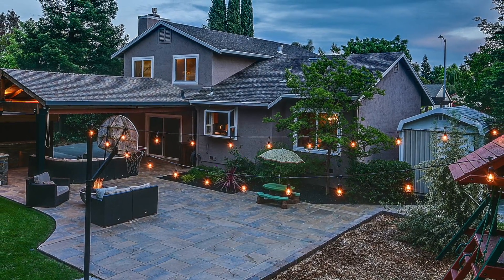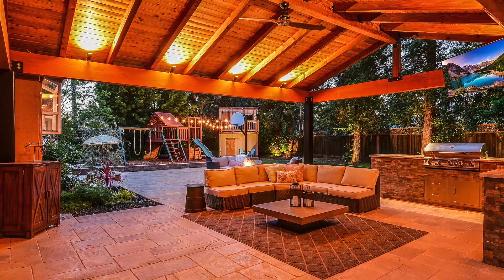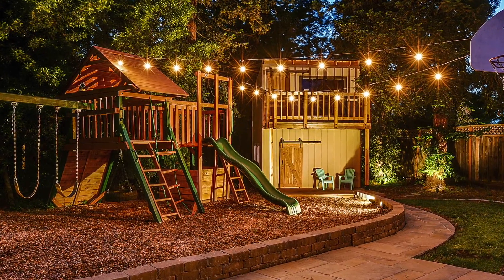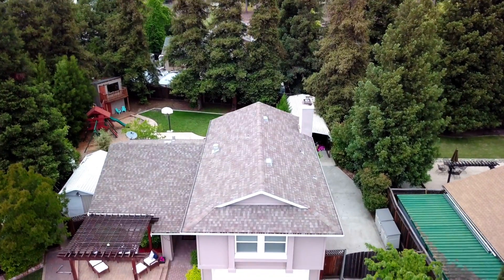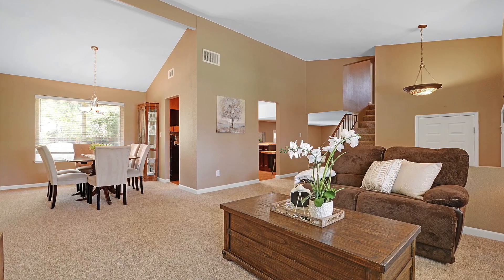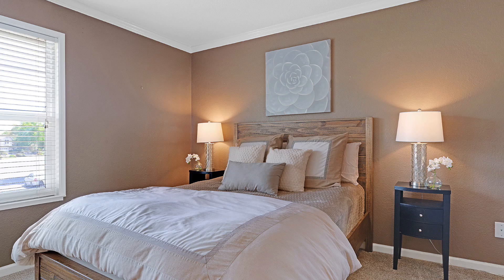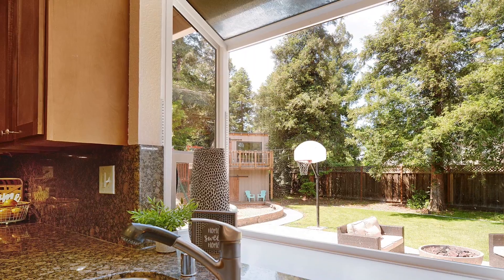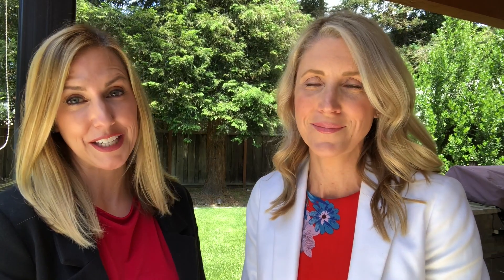Livermore Real Estate: 1723 Jennifer Dr.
Tahoe, in your backyard!

JUST LISTED: 1723 Jennifer Dr., located on a quiet cul-de-sac and surronded by redwood trees. This home offers ultimate privacy and will have you feeling like everyday is a vacation! 3 bed, 2.5 bath, large master retreat with spa-like bathroom, updated throughout, vaulted ceilings, new hardwood flooring, and a backyard you can enjoy 365 days of the year! Offered for $889,950, OPEN 5/18 & 5/19 1-4pm